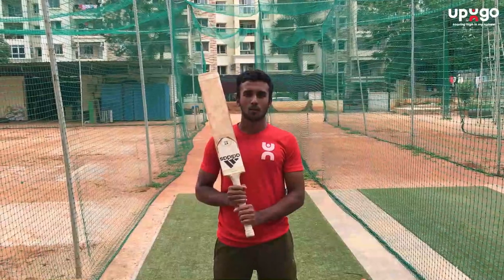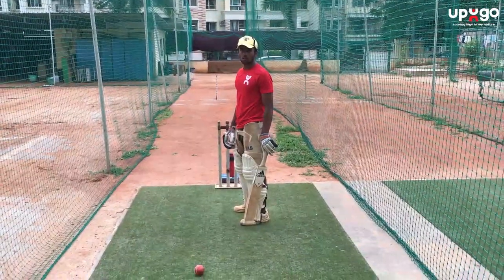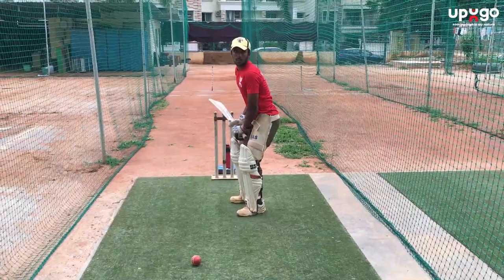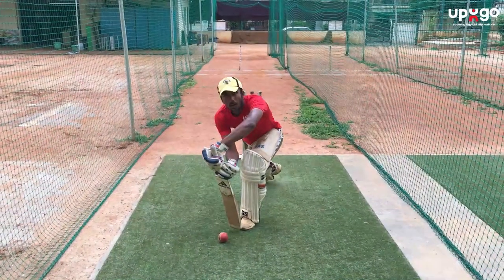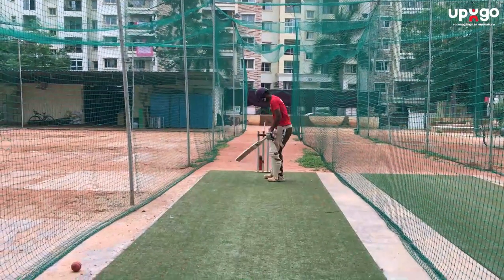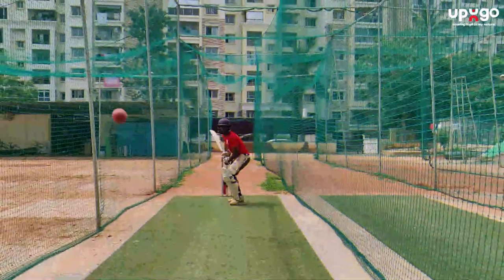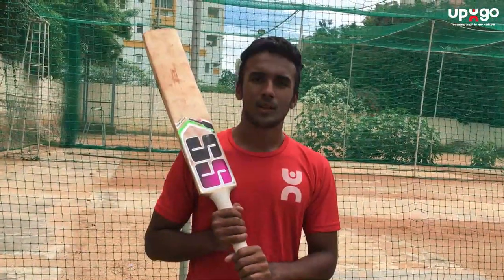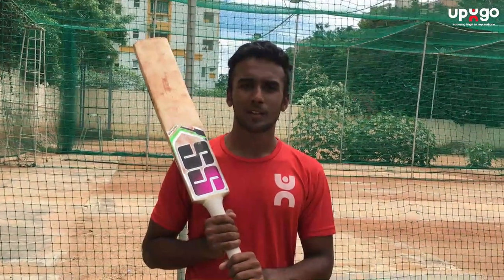Cricket for Kdis Ep 3 | How to play Forward Defence | Cricket Basics | Defensive Batting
In the third episode of cricket drills, our coach explains the Forward Defense today. Keep learning and practicing to ace the skills.
upUgo aims to provide Fitness and Sports solutions for every child and young adult of our nation. We seek to make Fitness and Sports to be a part of every child's lifestyle . We want to do this by making Fitness and Sports Accessible and Affordable across all socio-economic segments of our society.